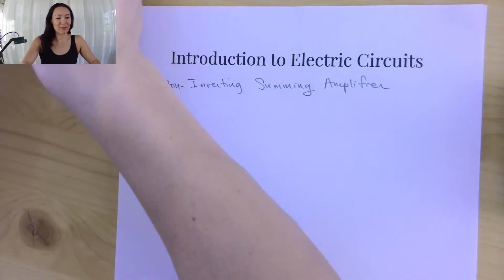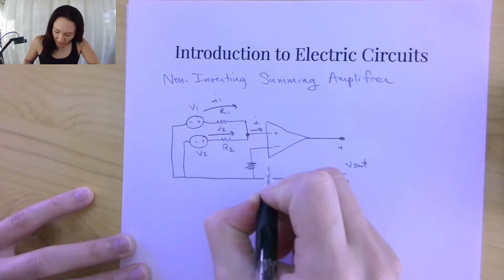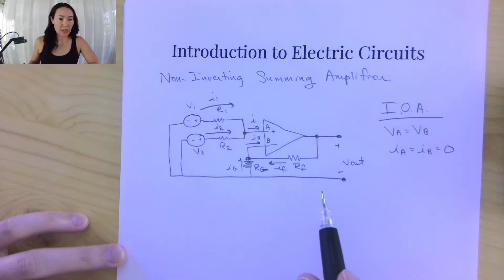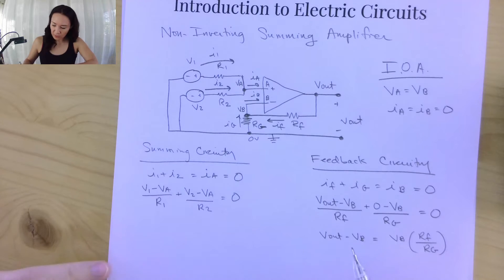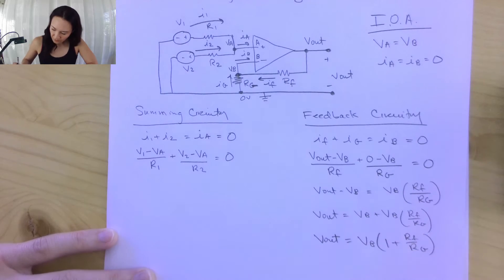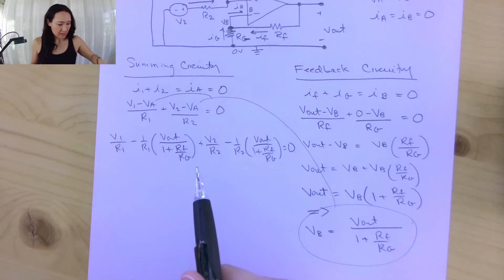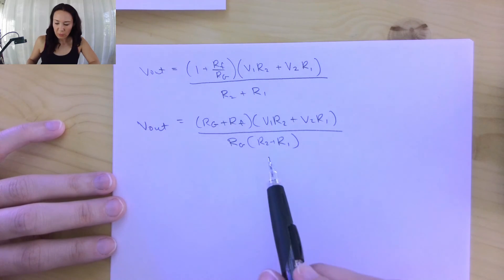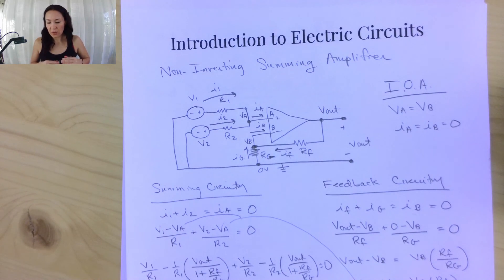Opamp Summing Amplifier (Non-Inverting)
A description of how an opamp can be used to add two inputs voltages, but not invert the output. From the ENGR 210: Introduction to Circuits course.